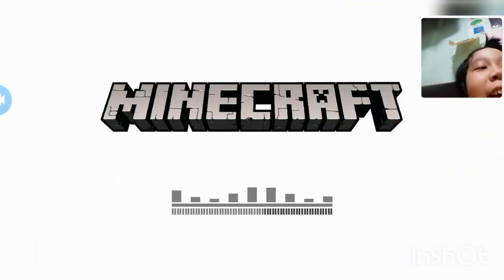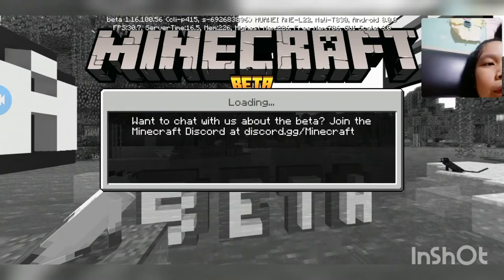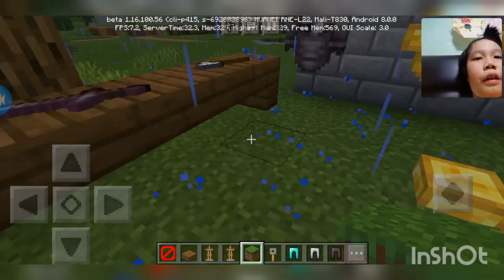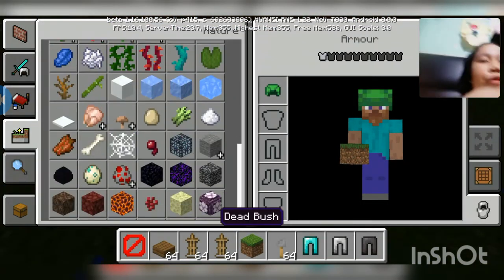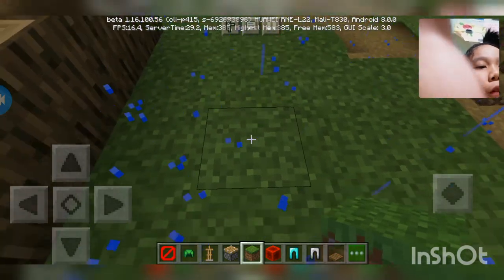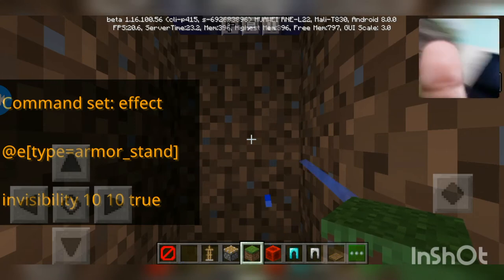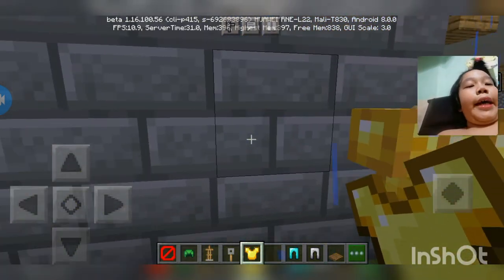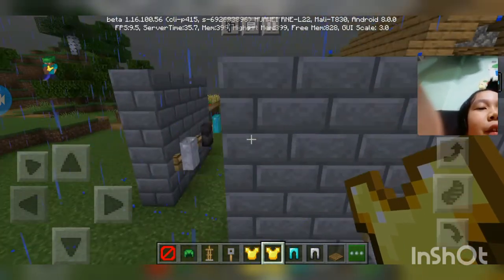How to Hang and place a Helmet Chestplate and Leggings